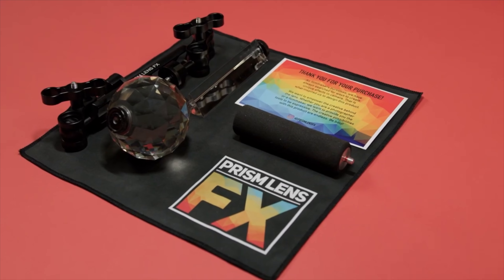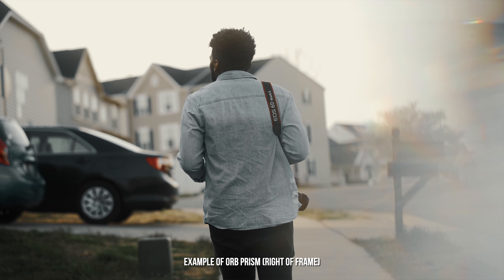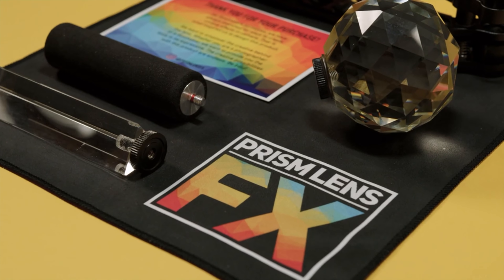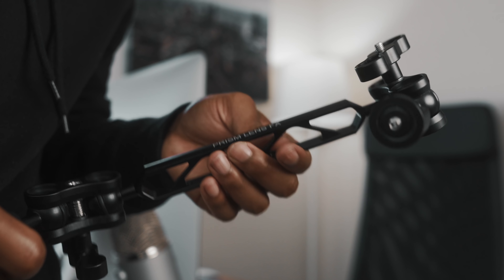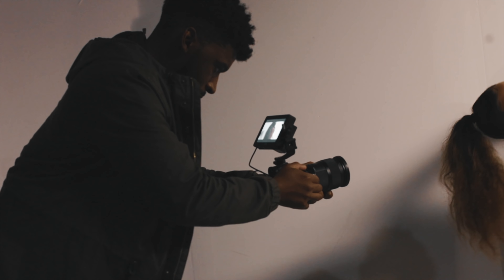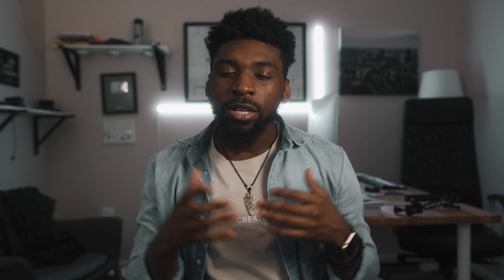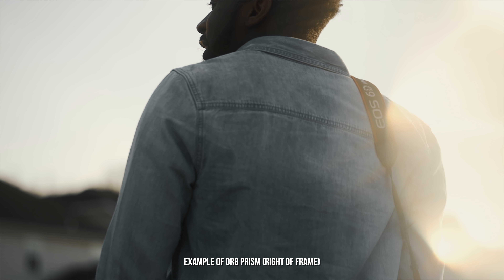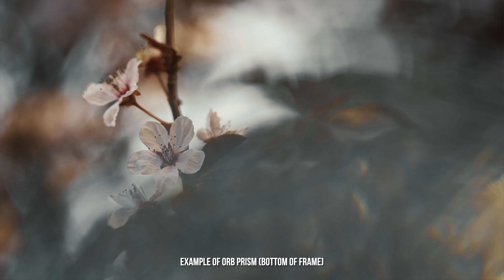A Prism Gives You CRAZY Effects For Music Videos!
A prism can give you insane effects in camera!

Features:
- Transition Presets
- & More
Equipment Used In This Video:
Sony a7III (Camera) [Amazon]
Sigma 24mm f/1.4 ART E-Mount (Lens) [Amazon]
Aputure 120D II (Lighting) [Amazon]
Rode NTG4+ (Mic) [Amazon]

Music Video Equipment:
Canon 100mm f/2.8 Macro (Lens) [Amazon]
Canon 50mm f/1.4 USM (lens) [Amazon]
Sigma MC-11 Adapter [Amazon]